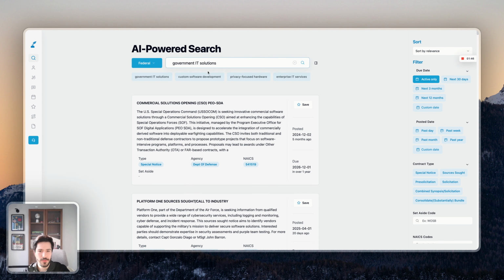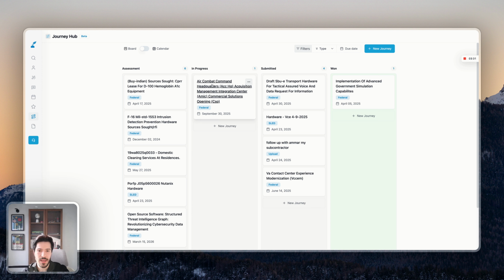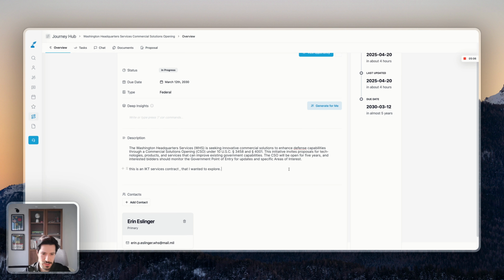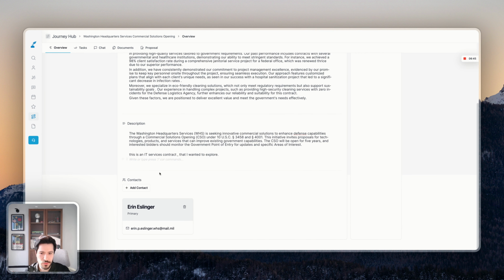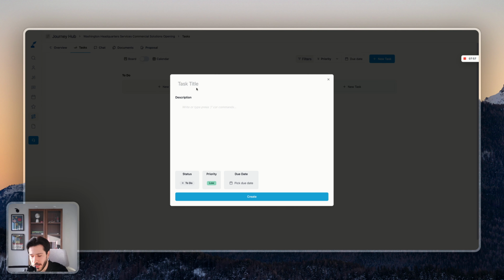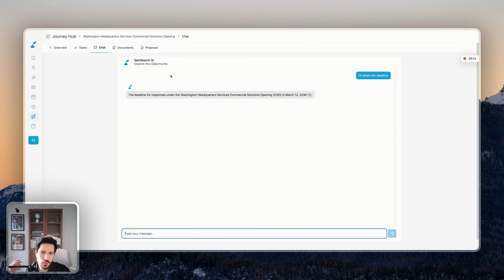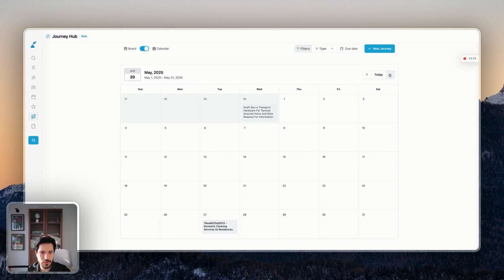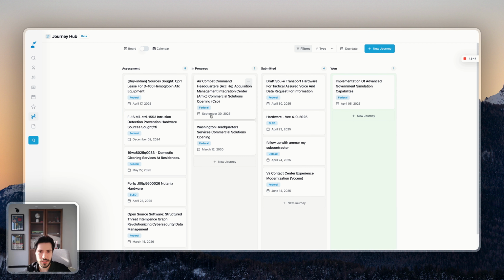How Real GovCon Pros Stay Organized (Without Losing Their Mind)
Tired of juggling spreadsheets, emails, and missed deadlines in government contracting?
In this video, we’ll show you how SamSearch's Journey Hub helps you stay organized, delegate tasks, and track every contract from start to finish—just like a real business.

Whether you’re a solo contractor or managing a full capture team, Journey Hub gives you one centralized place to:
✅ Organize opportunities
✅ Collaborate with teammates
✅ Assign tasks and due dates
✅ Track files, notes, and status
✅ Hit deadlines without stress

Stop winging it—start managing your government contracts with a real system.